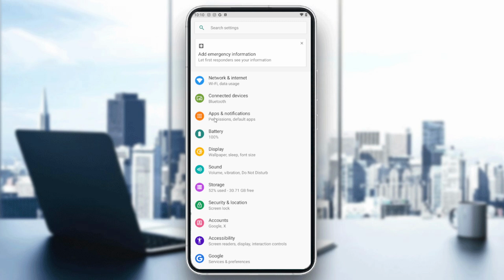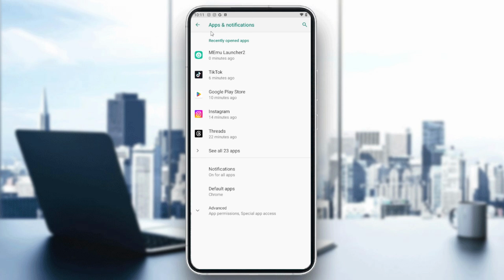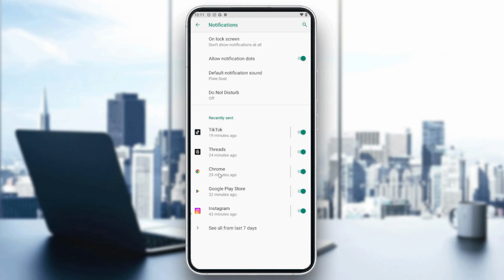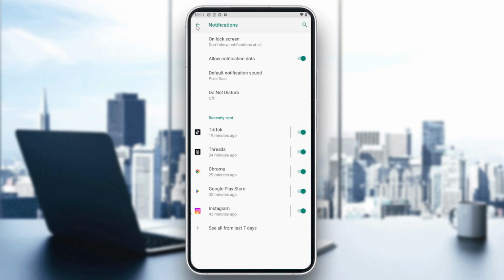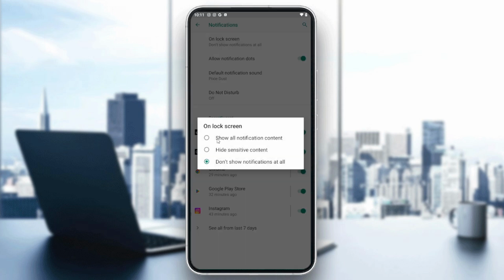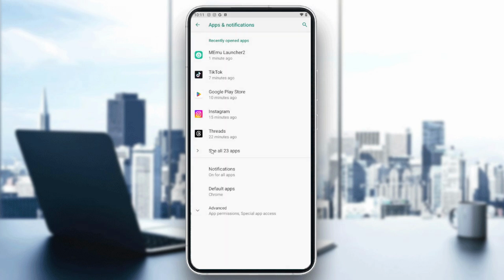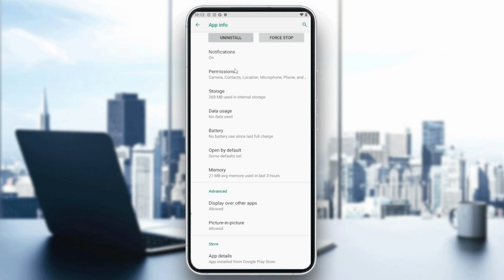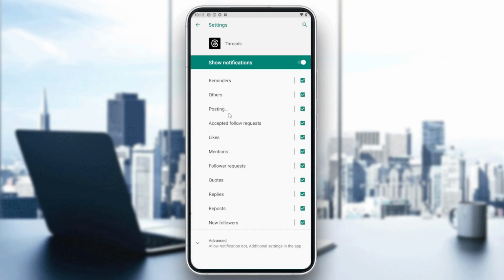How To Fix Threads Notifications Not Working Tutorial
Today we talk about fix threads notifications not working,threads app,threads from instagram